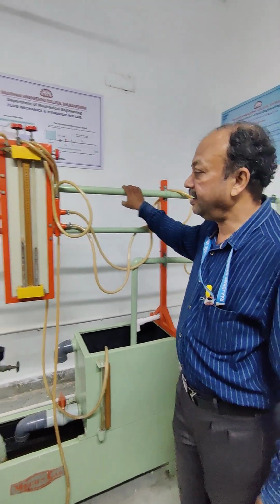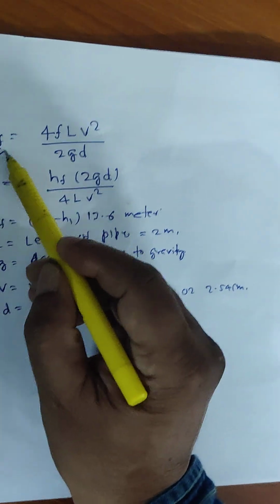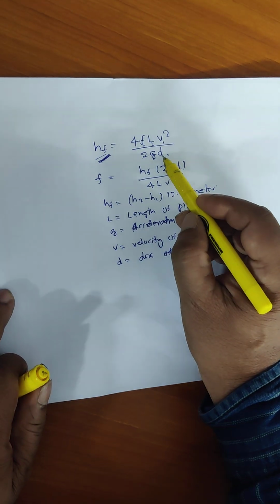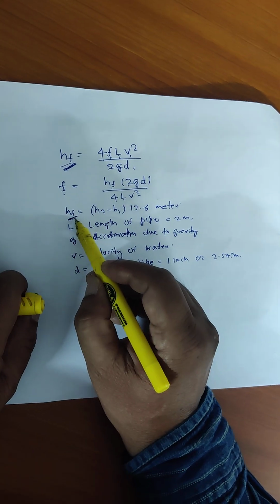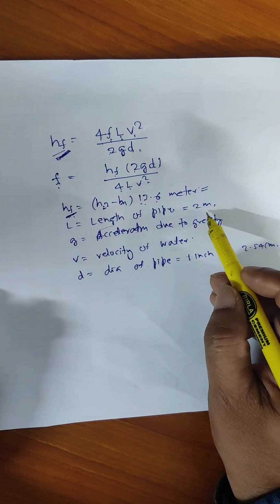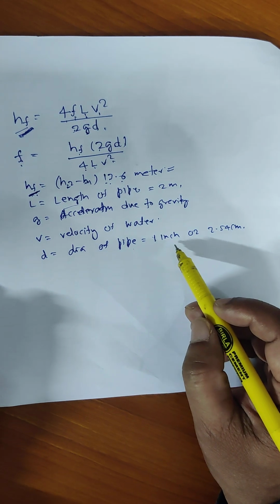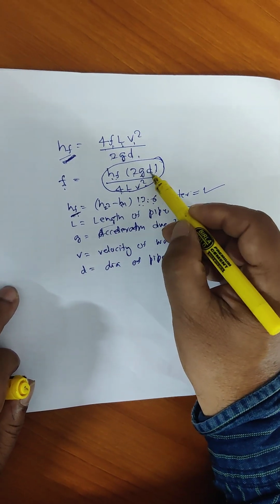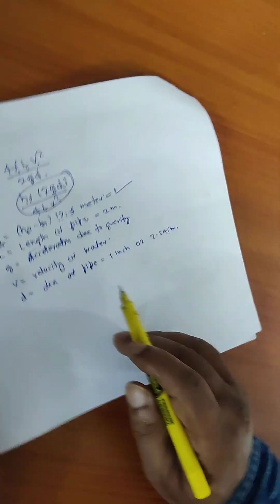GATE SESSION DAY 13, Civil Engineering, Presenter- Dr. Sanjay Kumar Behera